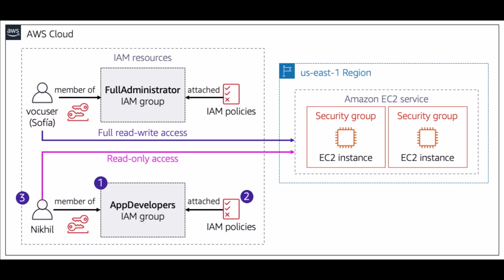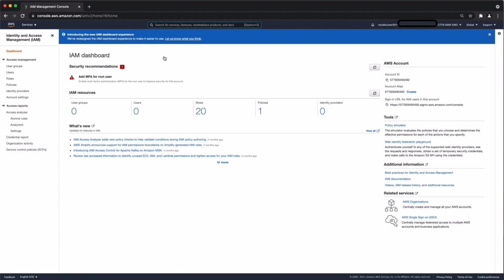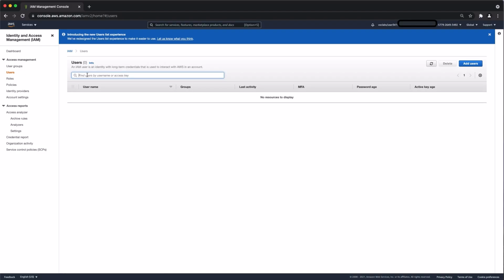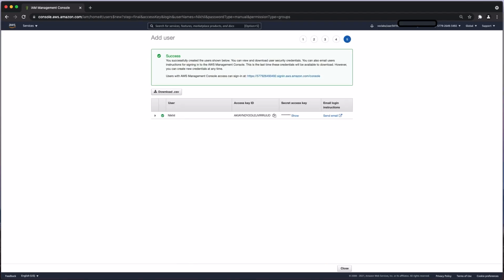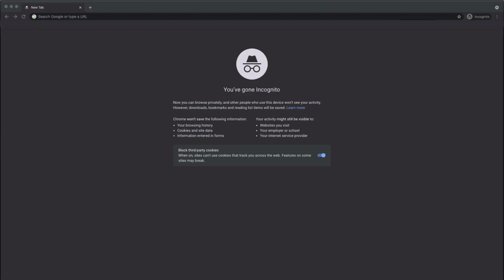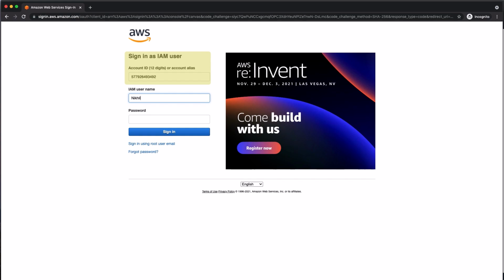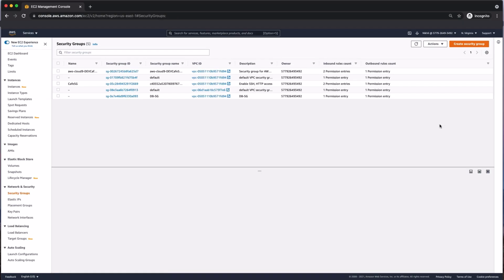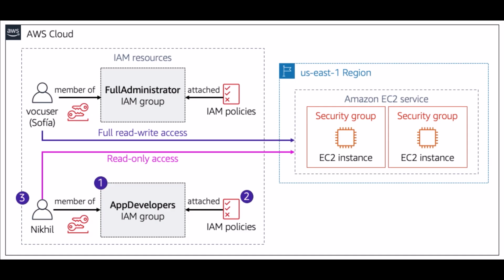Module 4 Demonstration Creating IAM Users and IAM Groups | AWS Academy Cloud Developing [127447]